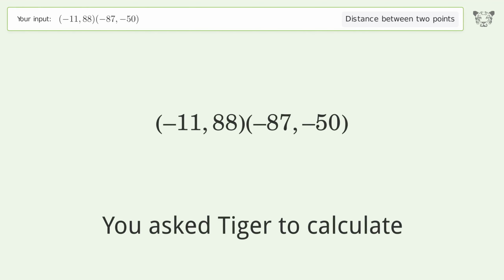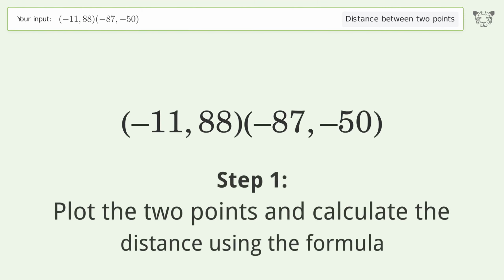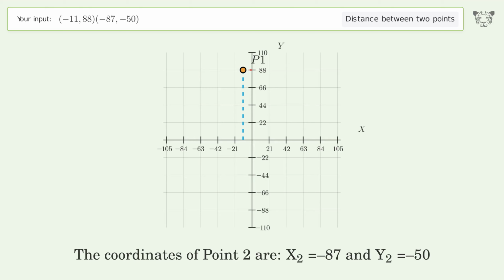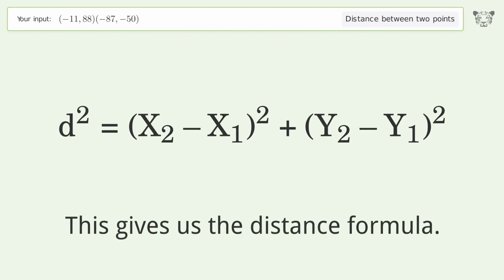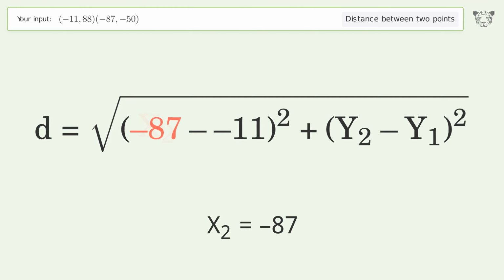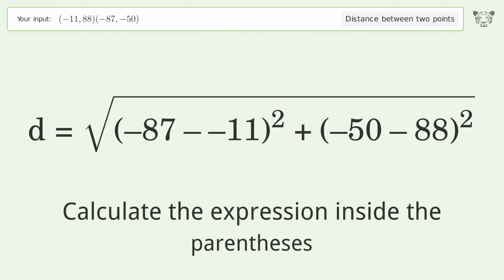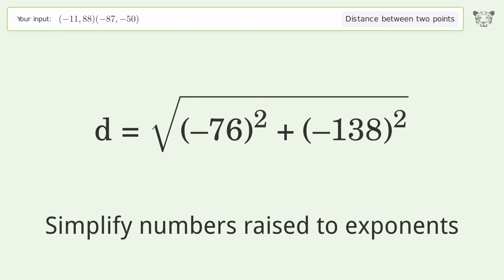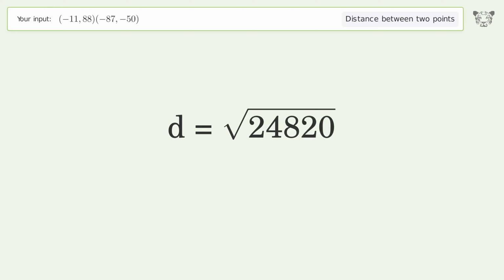Find the distance between two points p1 (-11,88) and p2 (-87,-50): Step-by-Step Video Solution